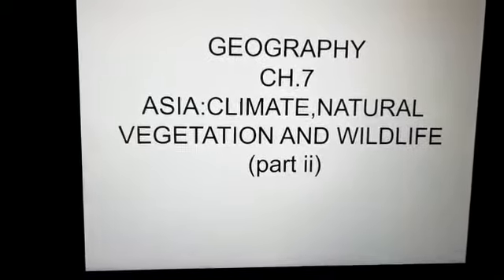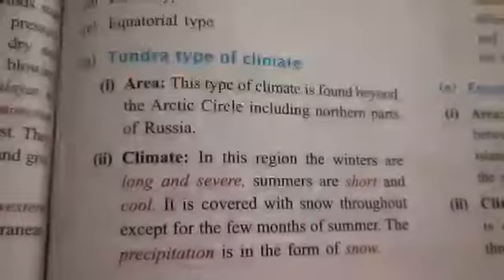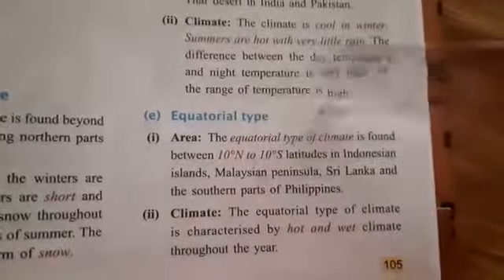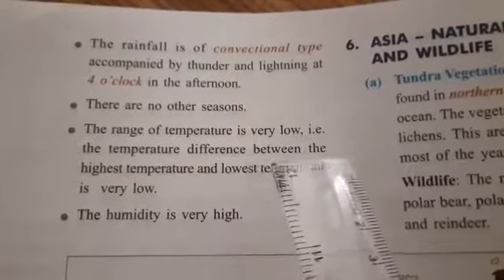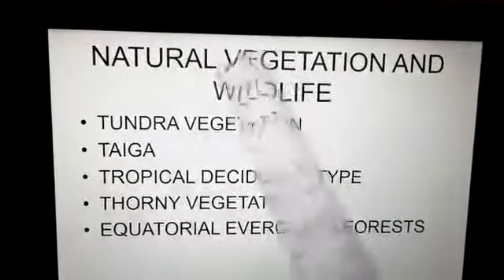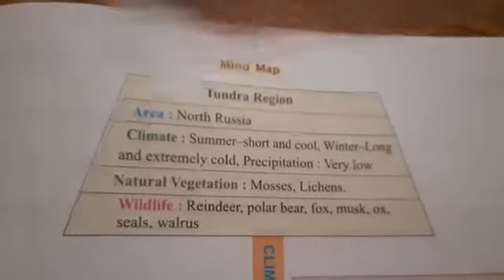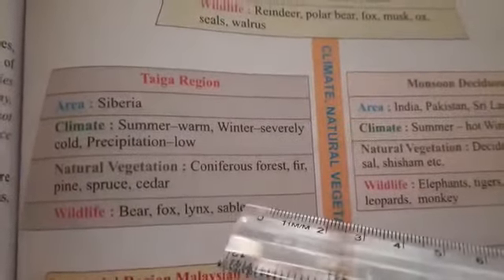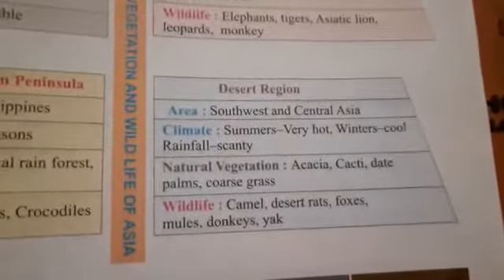Std-viii Geography Chapter 7 part 2